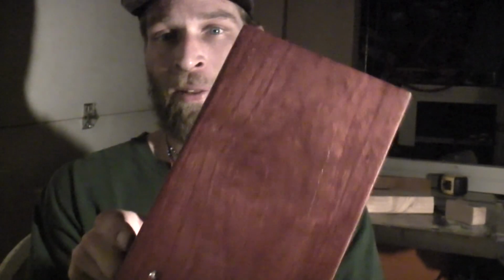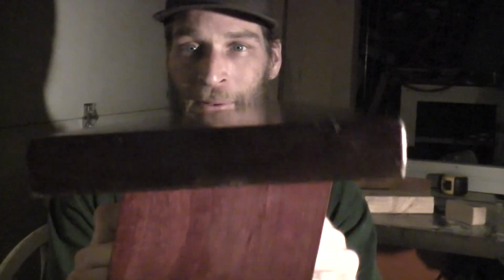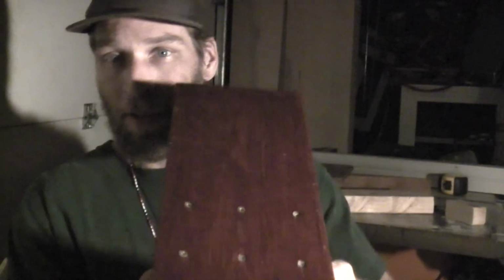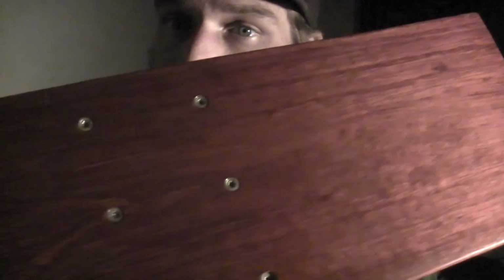Wood has Spirit; Wood has Soul...Look closer.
I encourage anyone to pick up the nearest piece of wood, and really look at it. All of the lines, the years gone by. the strange swirly patterns from milling and cutting. Porous or non-porous? What color is it? Is it heavy?. What about it's vibratory rate. What does knocking on it sound like? What if it was smaller? What if it was bigger? What if it isn't really there at all? ;)